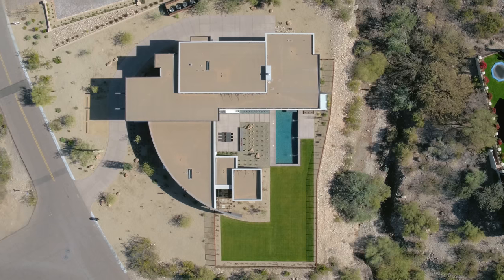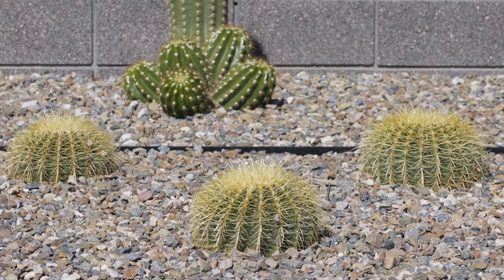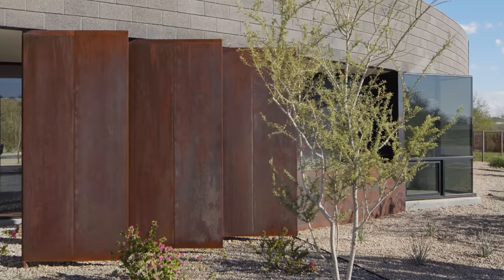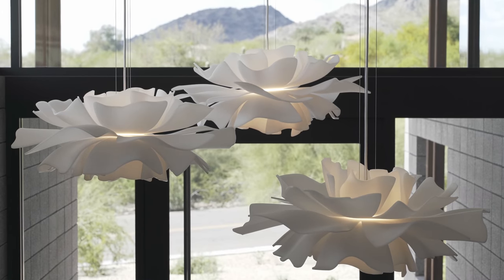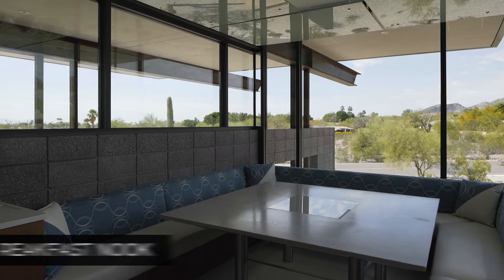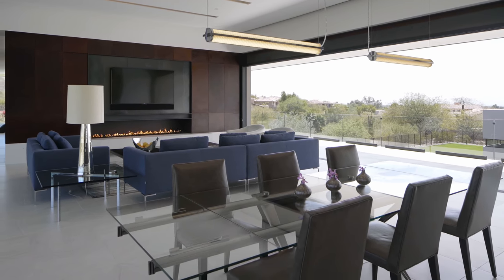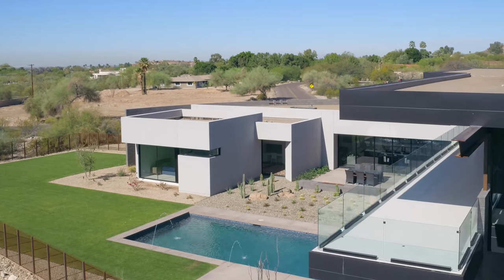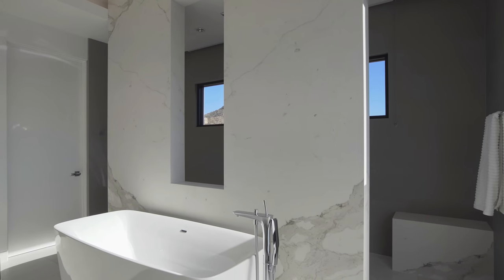Desert Architecture Series #5 | Brent Kendle | Paradise Valley, Arizona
Situated on what most considered to be an unremarkable parcel of land compromised by both natural and municipal zoning limitations, architect Brent Kendle, AIA, LEED AP of Kendle Design Collaborative turned these limitations into advantages by flipping the traditional layout of the home on its head. Social living areas are placed on the second level where previously unseen views of the surrounding mountains and city lights prevail in all directions. Private living areas are placed at ground level. A massive desert wash which cut the developable footprint in half and seen by most as an impediment to a good design, is instead capitalized on as an unobstructed view corridor affording distant valley views as well as engaging the homes young family to interact with untouched nature in an otherwise urban environment.

Color Grading by Thomas Stigler